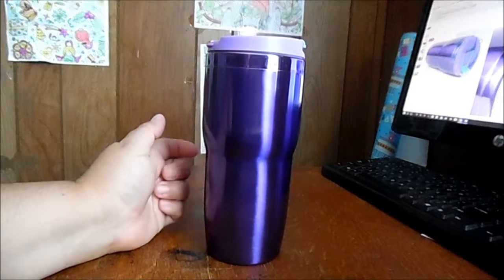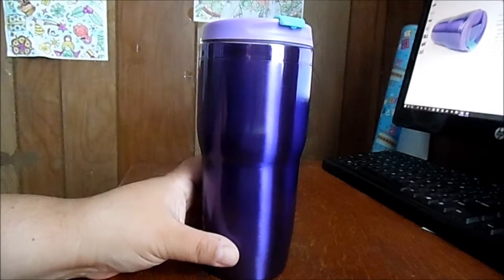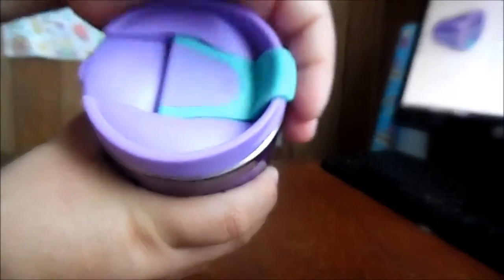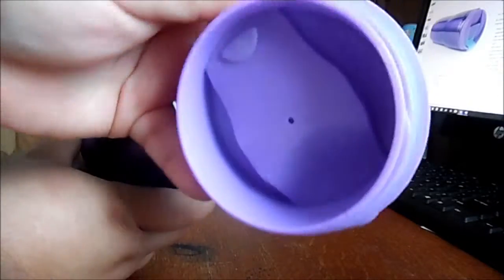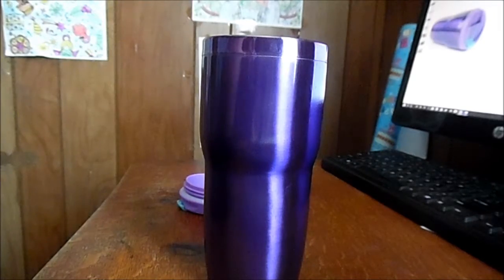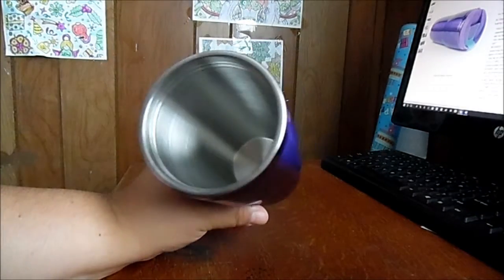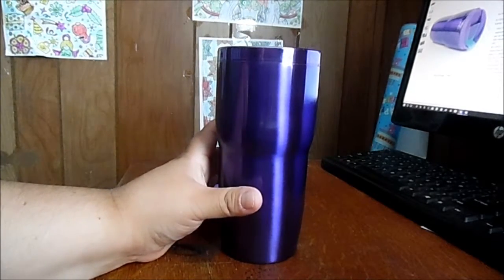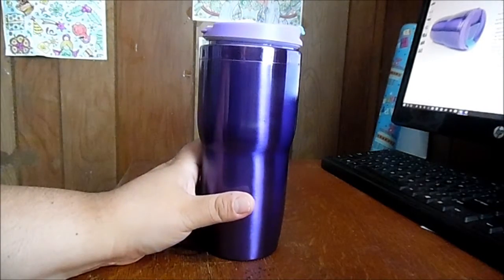Travel Mug for Hot or Cold